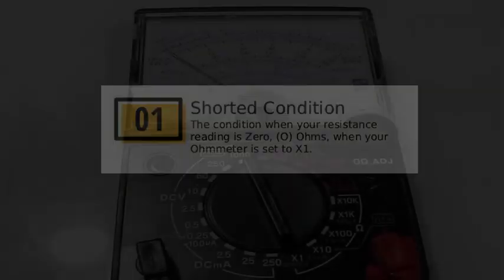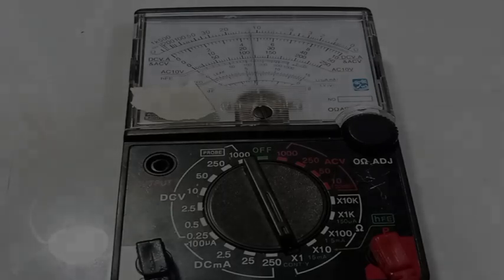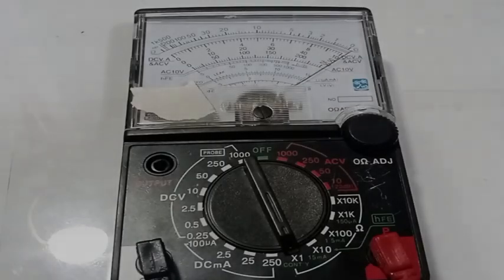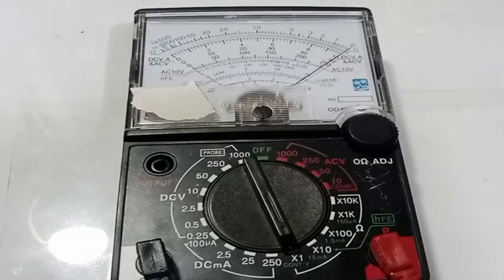How-to test passive electronic components Part 1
An introductory short video on how to test passive electronic components.

for more.

Yellow Idea Template for LibreOffice Impress.
Credit by : @ealita.id, 2020.